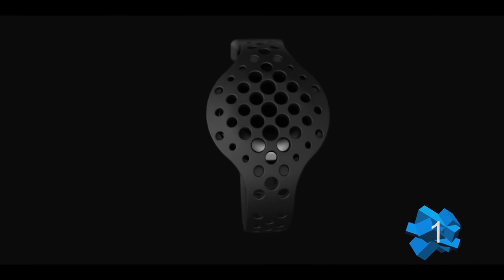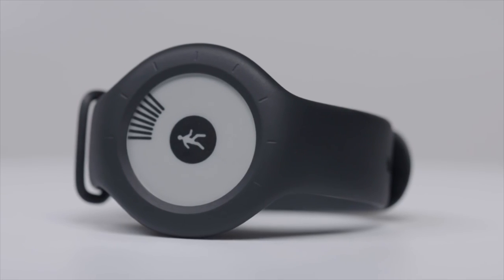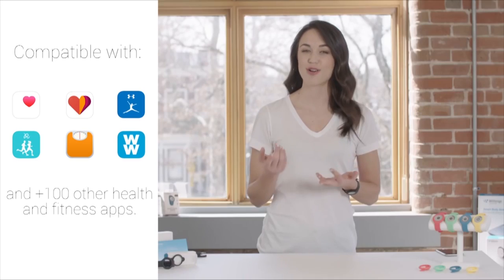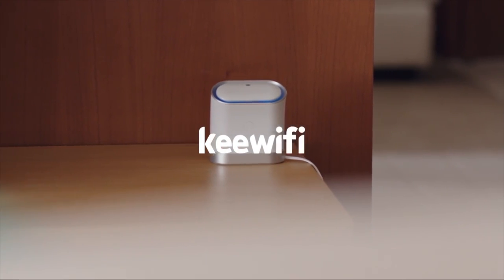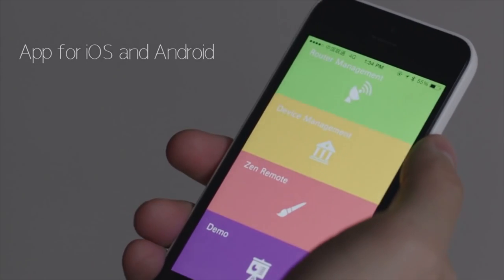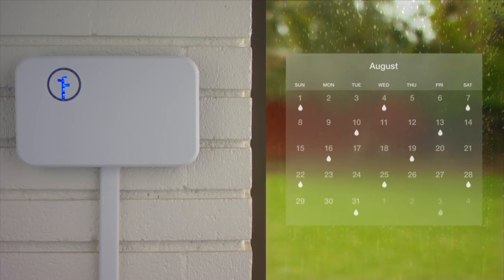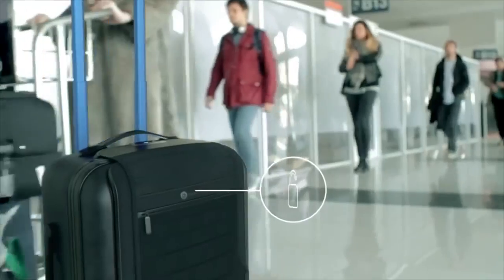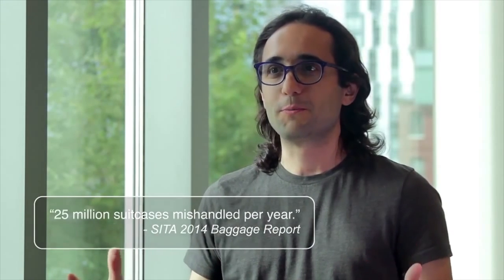5 Cool Gadgets On Amazon You Must See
5 Cool Gadgets On Amazon You Must See